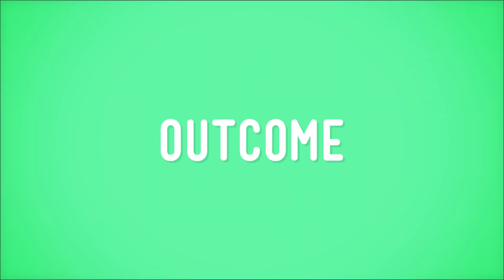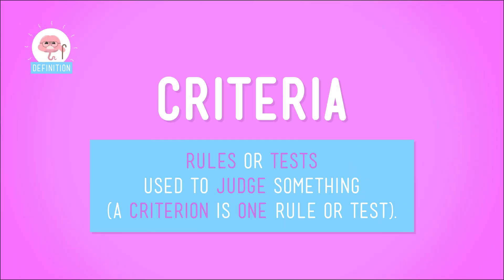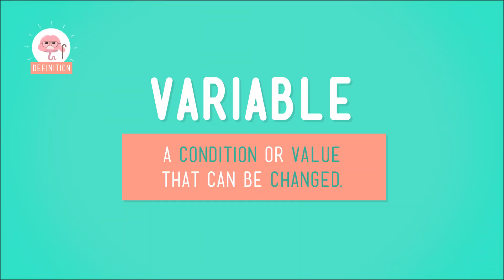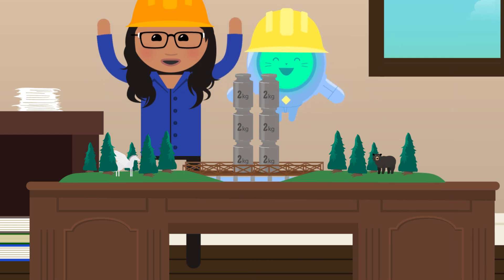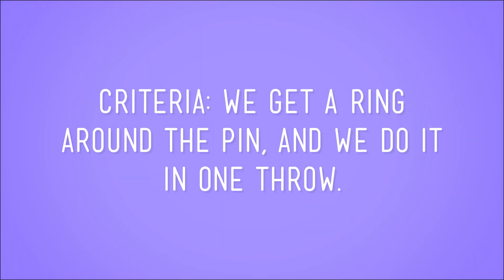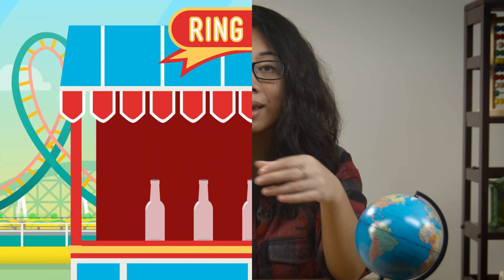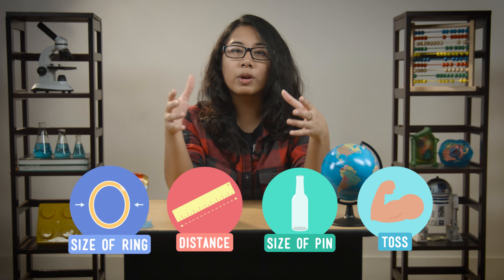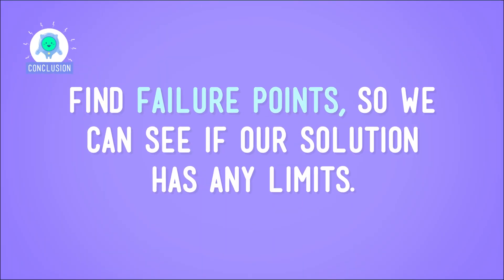Designing a Trial: Crash Course Kids #44.1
It's time to design some trials. Sometimes engineers need to figure out how to test ideas. In order to do that, we need to design trials to find failure points and see how things are going to work in the real world (with gravity, wind, and human error all factored in). In this episode of Crash Course Kids, Sabrina takes us to the fair to help us design a trial.

3-5-ETS1-2. Generate and compare multiple possible solutions to a problem based on how well each is likely to meet the criteria and constraints of the problem.

Credits...
Producer & Editor: Nicholas Jenkins
Cinematographer & Director: Michael Aranda
Host: Sabrina Cruz
Script Supervisor: Mickie Halpern
Writer: Jen Szymanski
Executive Producers: John & Hank Green
Consultant: Shelby Alinsky
Script Editor: Blake de Pastino

Thought Cafe Team:
Stephanie Bailis
Cody Brown
Suzanna Brusikiewicz
Jonathan Corbiere
Nick Counter
Kelsey Heinrichs
Jack Kenedy
Corey MacDonald
Tyler Sammy
Nikkie Stinchcombe
James Tuer
Adam Winnik